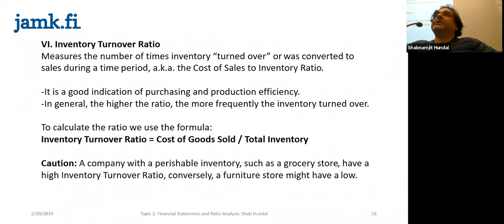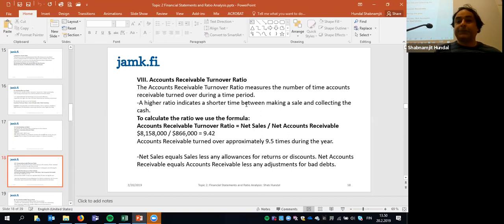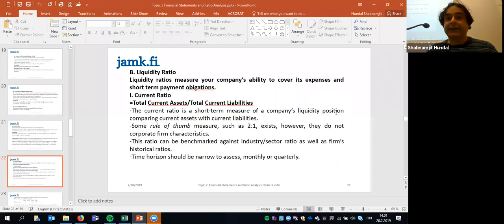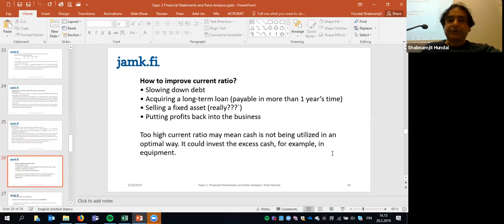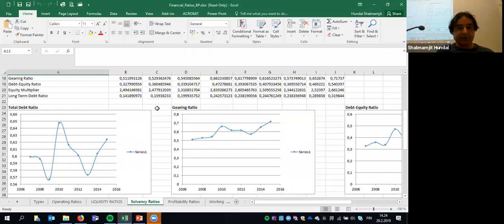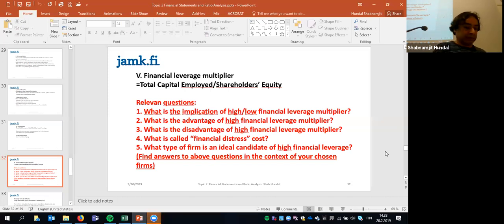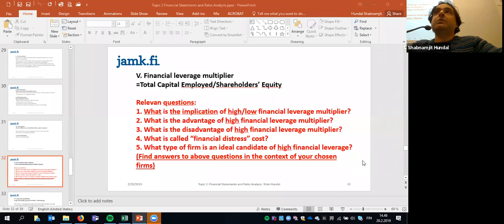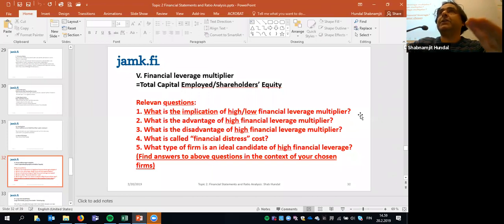Financial Ratio Analysis Part Three 20 Feb 2019